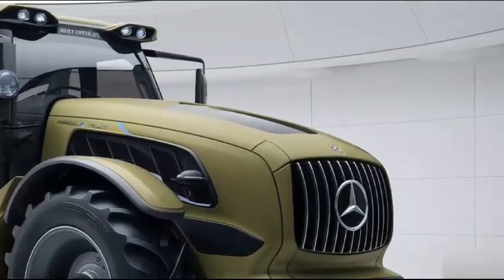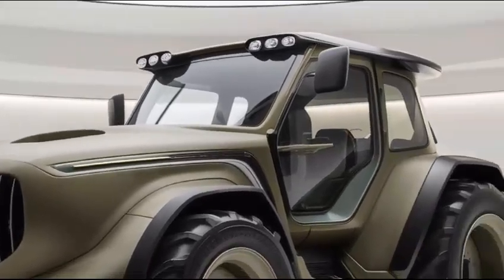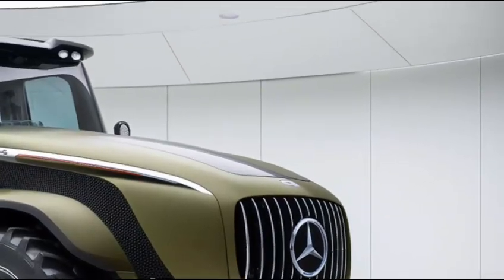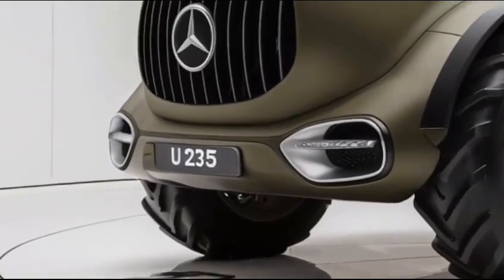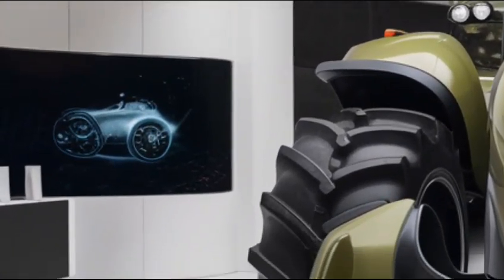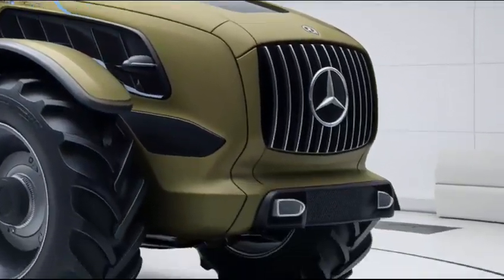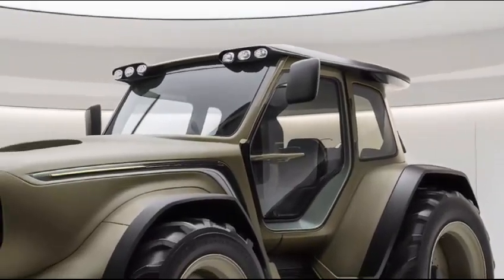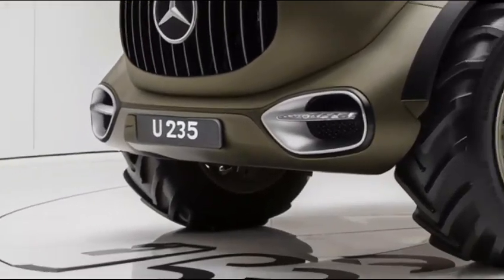2025 Mercedes-Benz U-235 Tractor – The Future of Agricultural Power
2025 Mercedes-Benz U-235 Tractor – The Future of Agricultural Power

Description:
The 2025 Mercedes-Benz U-235 Tractor combines cutting-edge technology, unmatched efficiency, and powerful performance to redefine modern farming. Featuring advanced automation, eco-friendly energy solutions, and a sleek yet rugged design, this next-generation tractor is built for maximum productivity and sustainability.